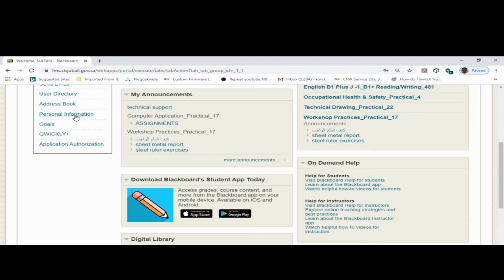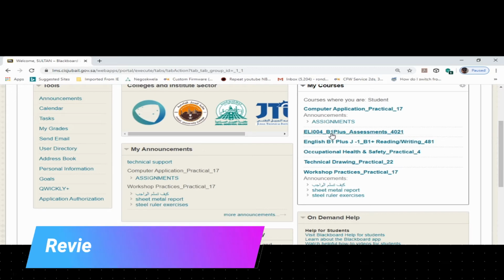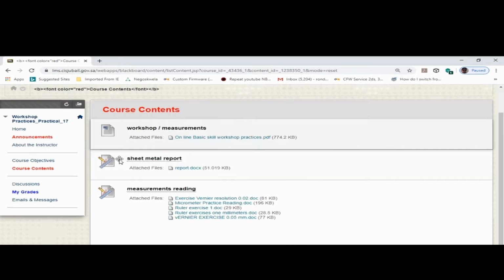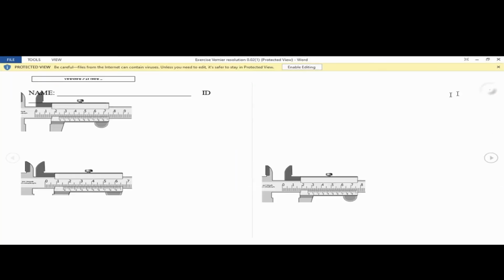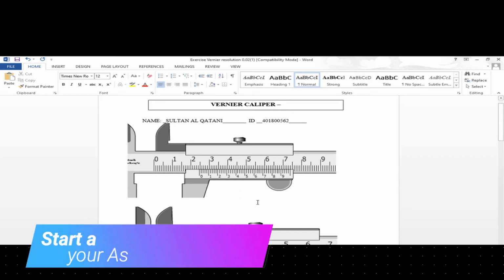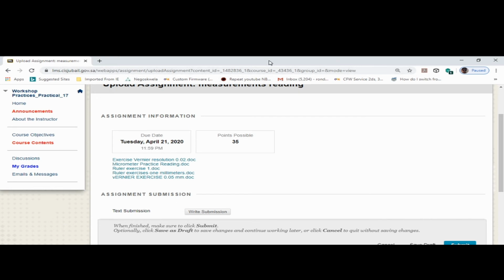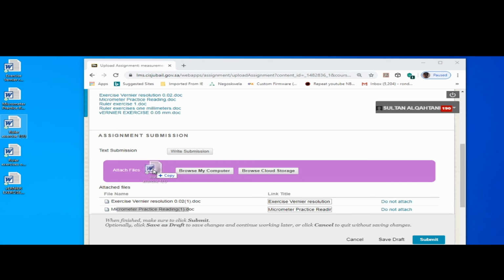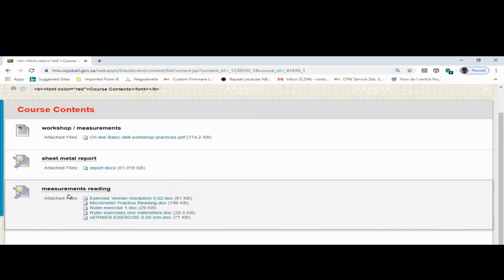JTI BlackBoard Tutorial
This is a sample video subject for evaluation